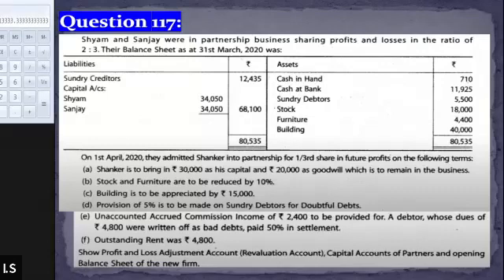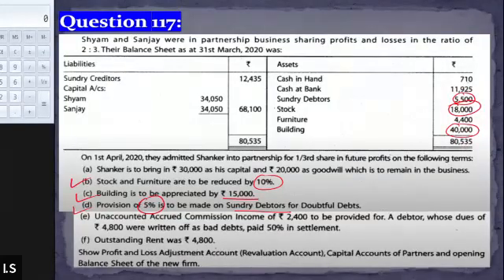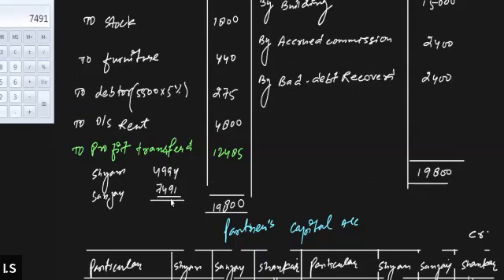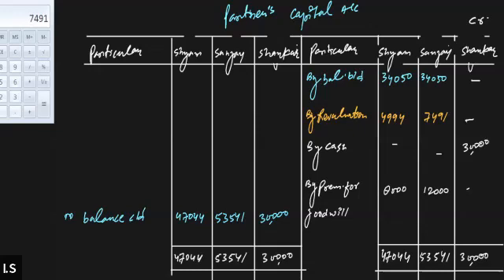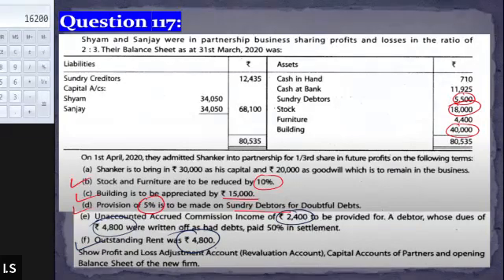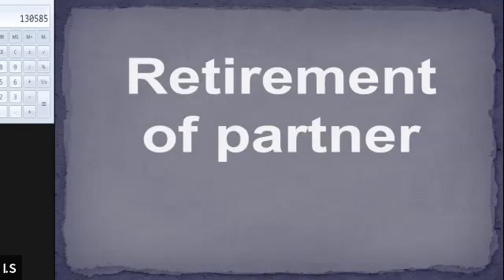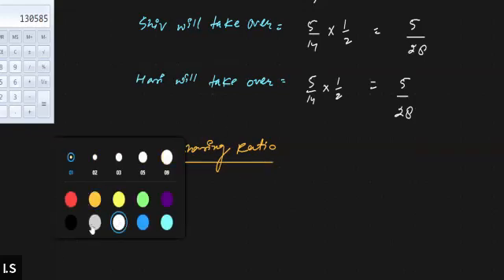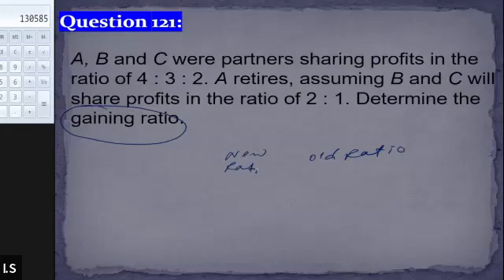Learnivio | Account Lect 12th MEB Commerce 05-09-2022